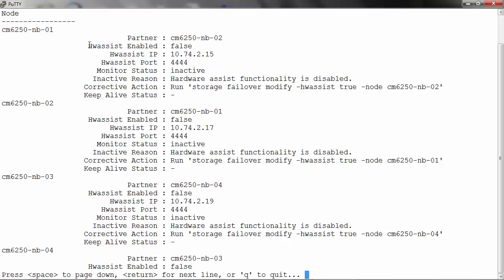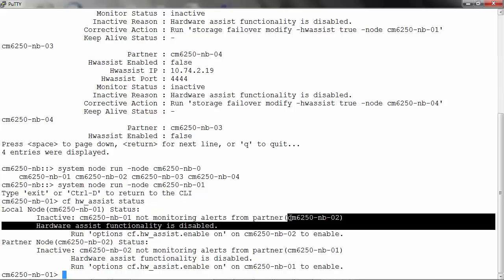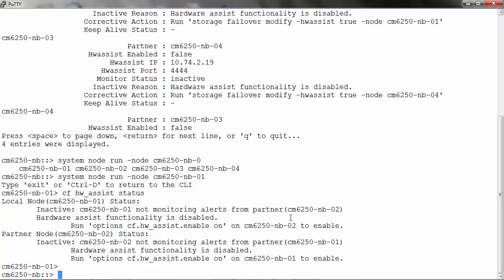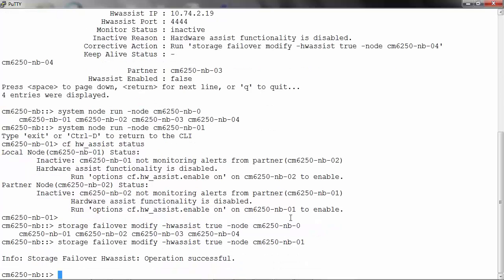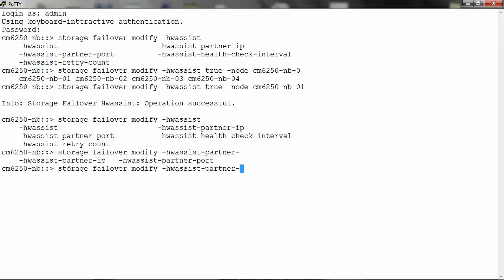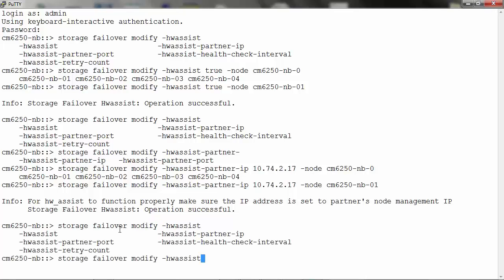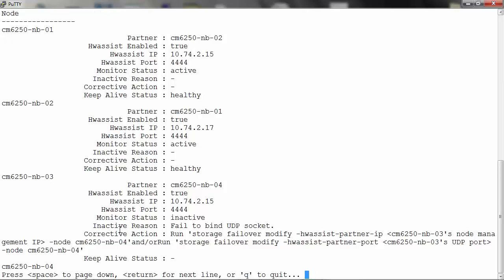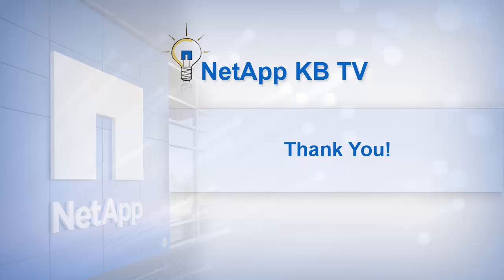How to configure Hw Assist feature in Cluster Data OnTap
-This video describes how to configure hw_assist feature in Cluster DATA OnTap. This process fastens the takeover process with the help of RLM or SP.